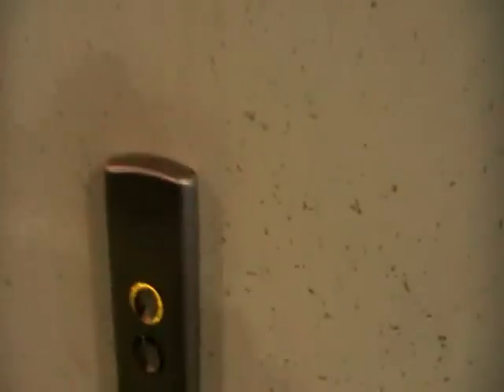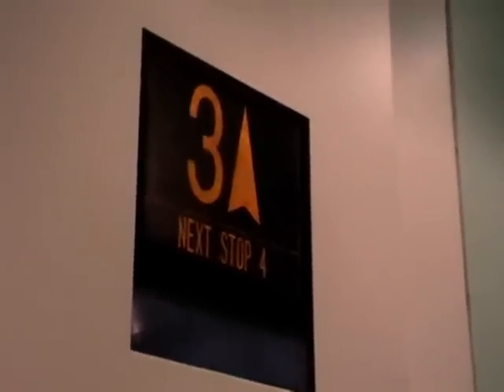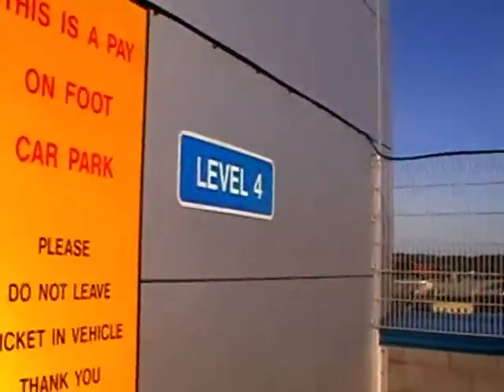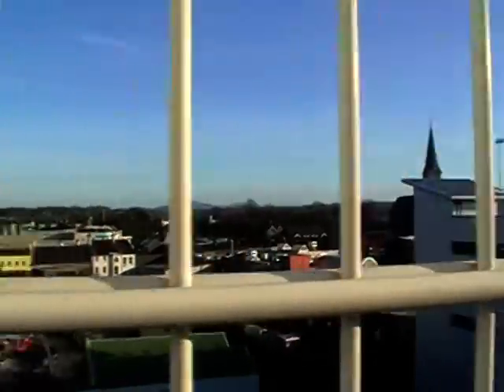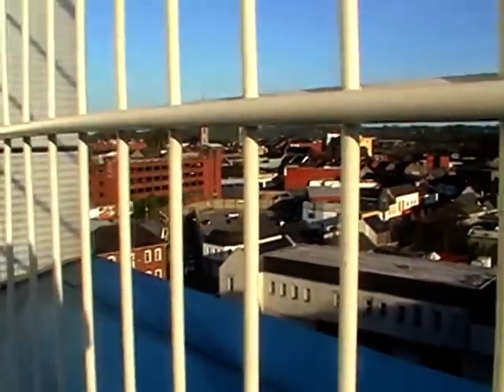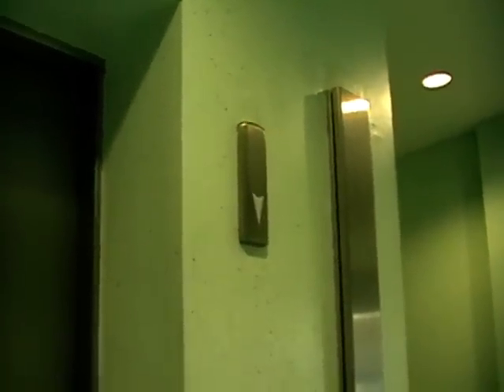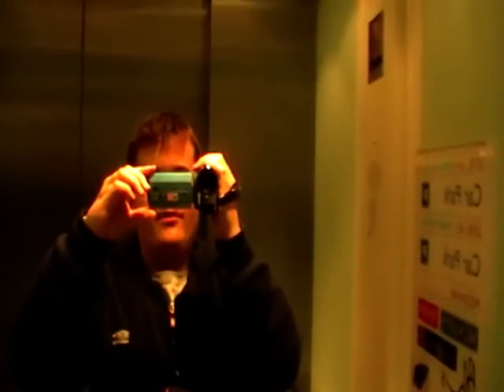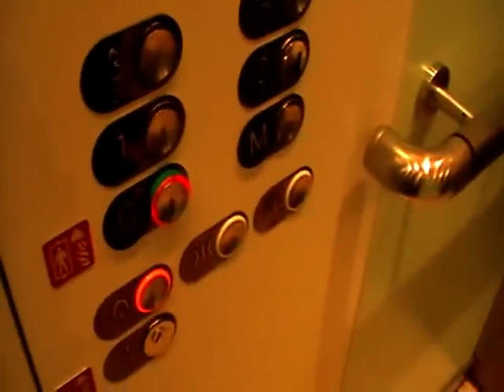Otis Gen2 Elevator At The Bow Street Mall Car Park For nirtrainman